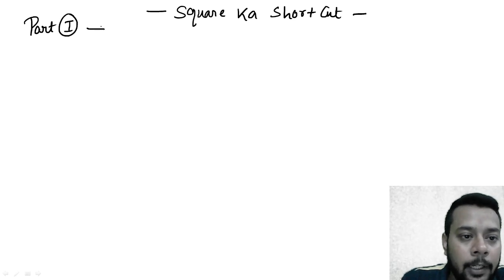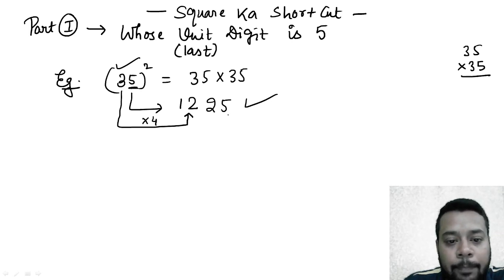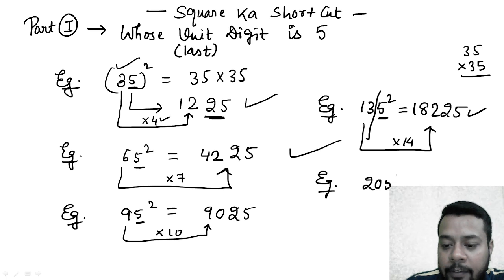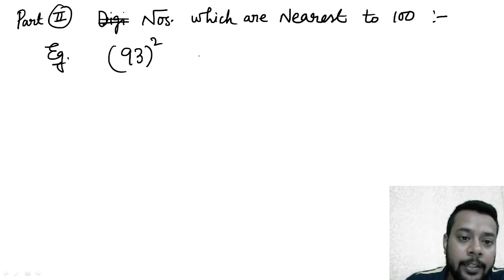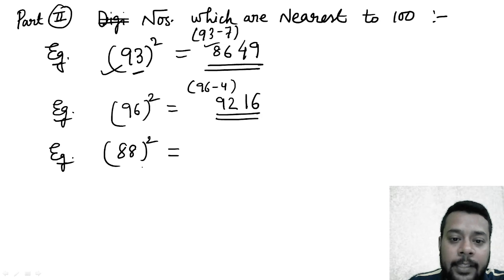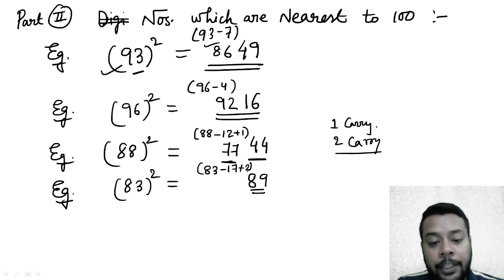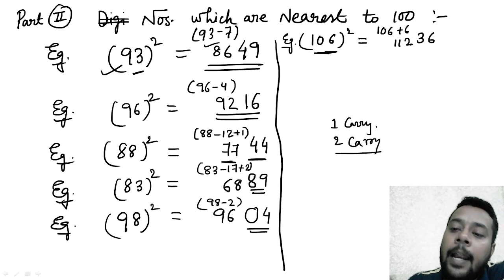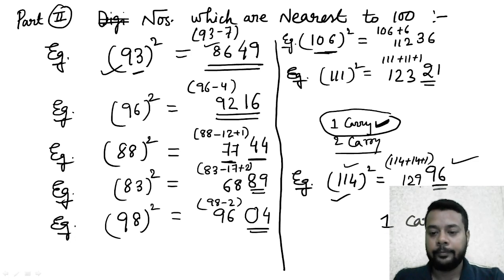"Square Ka Shortcut" Tricks within SECONDS by Ashish Singh Sir (Part 1&2)